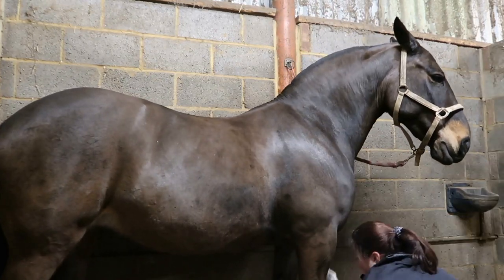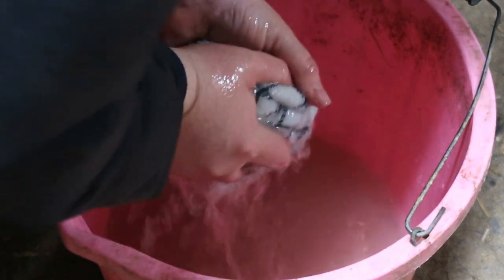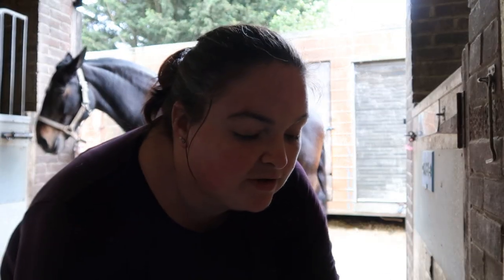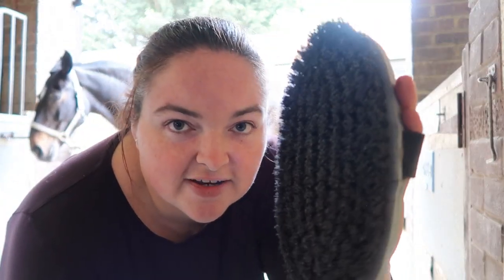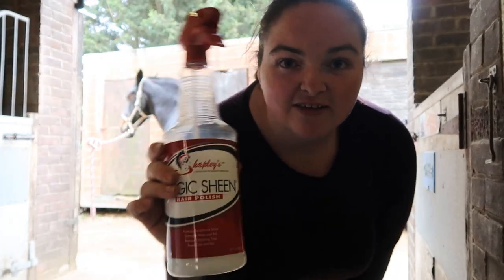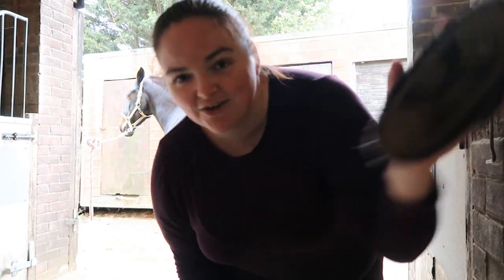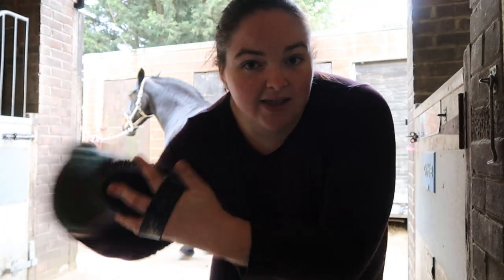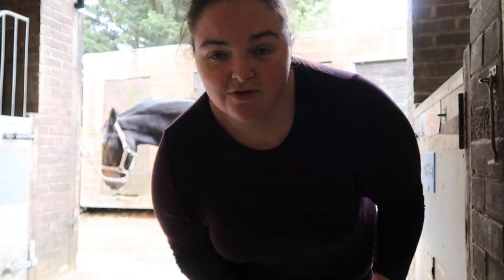How I get my horse so shiny | raythegoth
Hello EquesRAYans,

In this weeks video I answer one of my most asked questions "How do you get Pepper so shiny"? So here is a video explaining how I look after Pepper's skin and coat to give her that glorious shine!

Camera: Canon G7x Mark ii, GoPro Hero 7 & Nikon D7100 + nikkor 50mm lens
Intro/outro image: Designed by Leigh xxDutch @eqsplash on insta